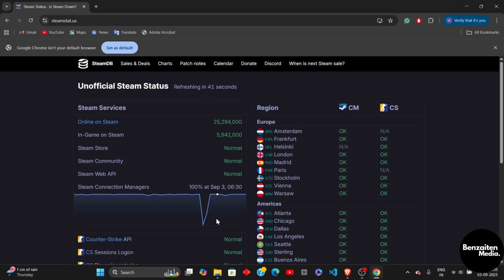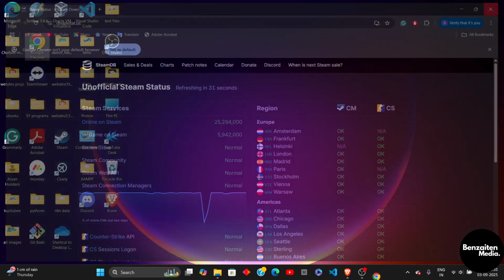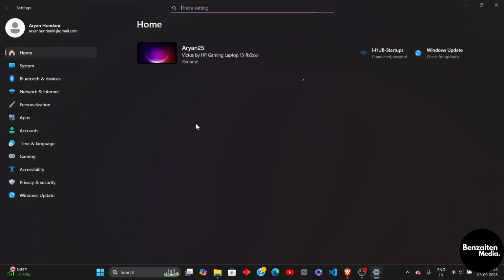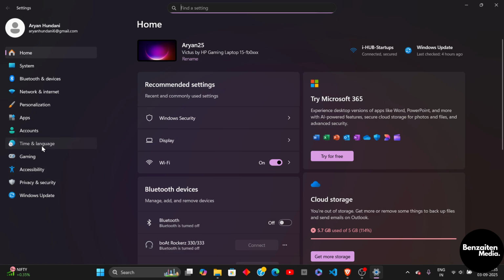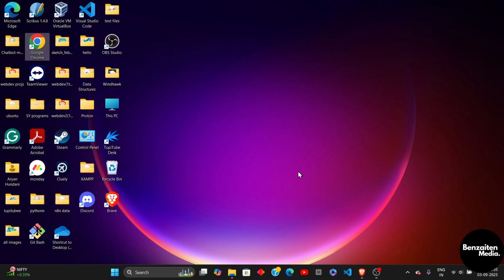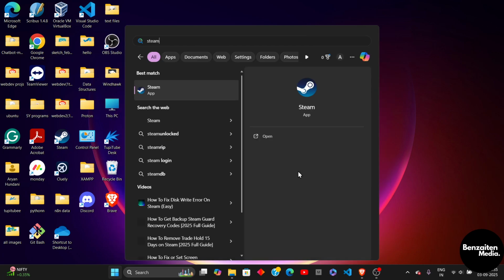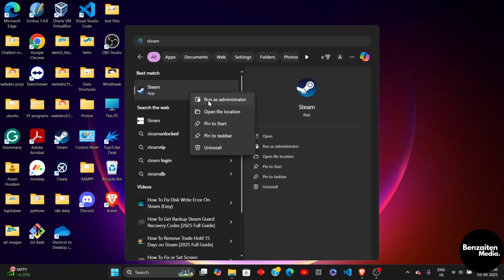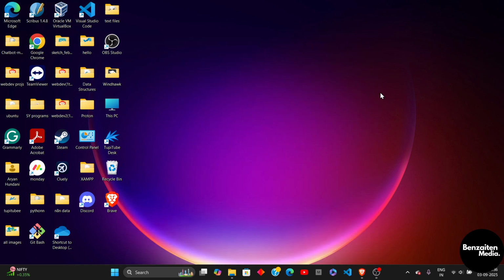How To Fix Steam Won't Login With Correct Email & Password | Full Guide 2025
📄 Having trouble logging into Steam even when you’re entering the correct email and password? 😕🎮 In this video How To Fix Steam Won't Login With Correct Email & Password | Full Guide 2025, I’ll show you step-by-step methods to resolve login issues so you can get back into your Steam account safely.

🔍 What You’ll Learn in This Tutorial:
✅ Common reasons why Steam won’t log in even with correct credentials
✅ How to clear Steam cache and cookies
✅ Fixing network and connection issues
✅ Resetting Steam Guard and 2FA if needed
✅ Final steps if login issues still persist

🌟 Key Features Covered:

Fix Steam login problems quickly

Troubleshoot network and server issues

Clear Steam cache and data for smooth login

Reset Steam Guard authentication

Secure your account from login errors

💡 Best For:
Gamers who can’t log into Steam despite using the right email and password, and want quick and reliable fixes.

🎓 Bonus Tips:

Make sure Steam servers are not down (check Steam Status)

Always keep your Steam client updated

Use a stable internet connection for smooth login